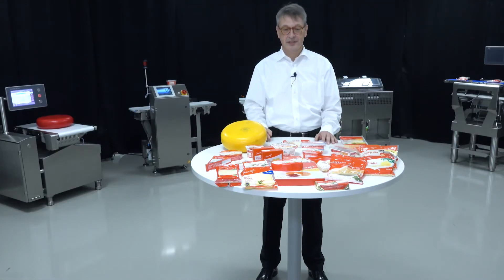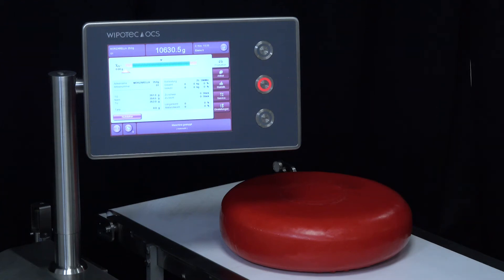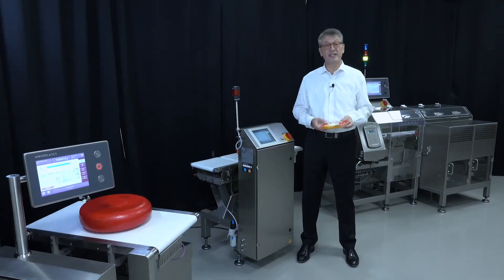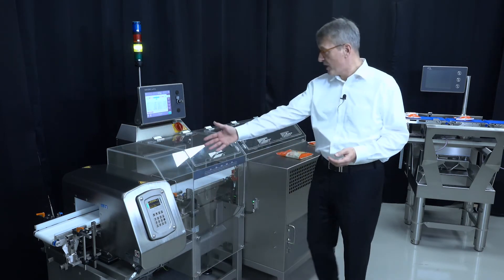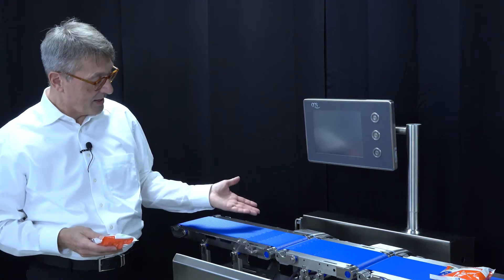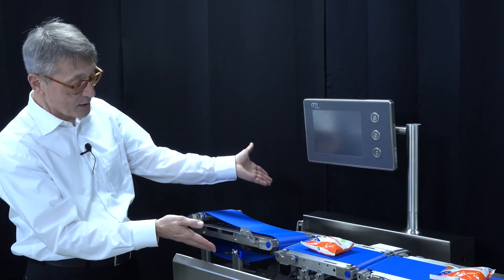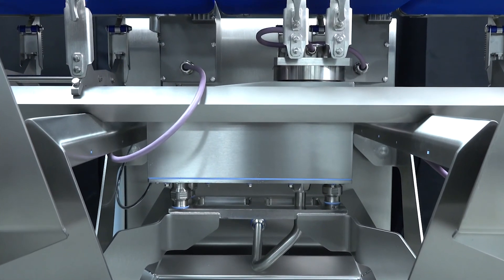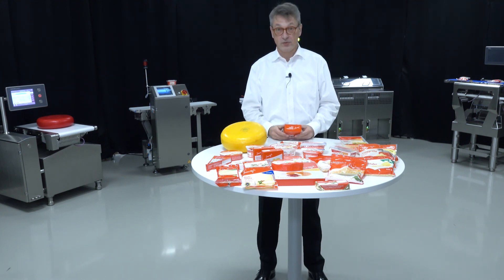Checkweighers for Cheese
How to ensure quality and safety of cheese products

This video was part of our webcast on weighing, inspection and marking of cheese, which covered:

- Preventing over- and underfilling
- Foreign body inspection of packaged and unpackaged goods
- Examining the density of cheese blocks
- Non-destructive testing of maturity
- Packing in foil-, shrink-wrapped- and thermoformed packaging
- Meeting high hygienic standards and supermarket specifications
- The optical inspection of markings